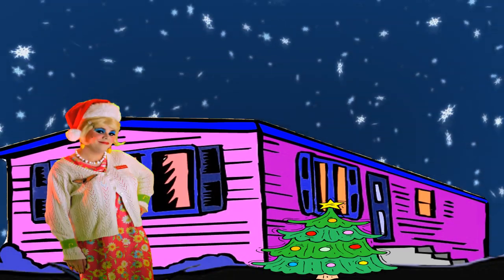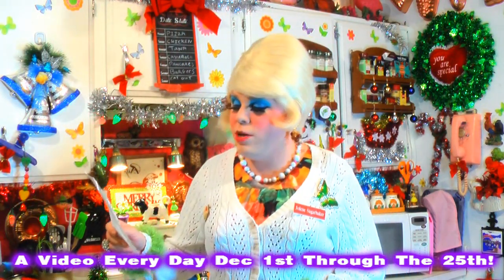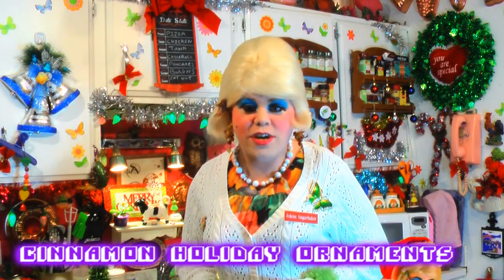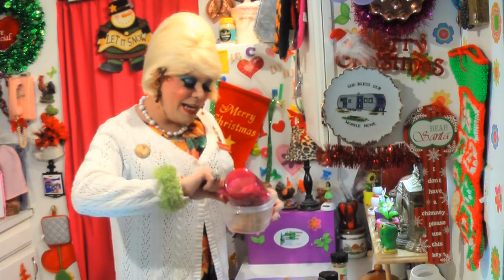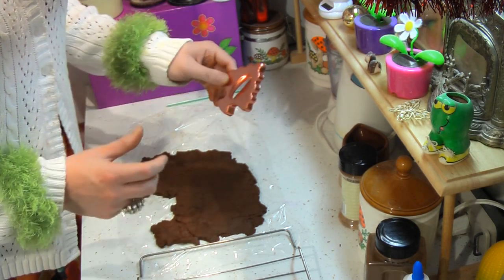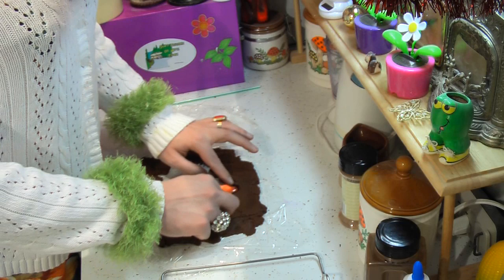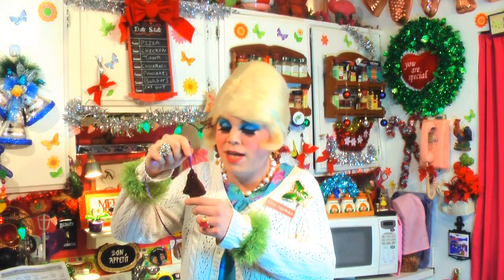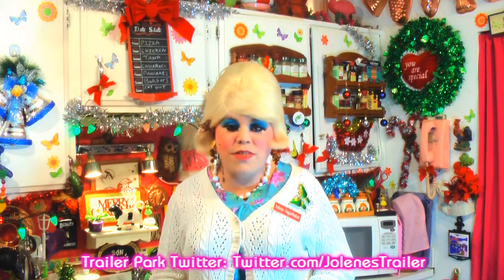Cinnamon Holiday Ornament Craft : Day 6 Trailer Park Christmas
Cinnamon Holiday Ornament Craft : Day 6 Of 25 Days Of Trailer Park Christmas.

Join Jolene Sugarbaker inside The Trailer Park Test Kitchen as she shows you how to make a great craft using Cinnamon and Glue!

Jolene's Homemade Scented Cinnamon Holiday Ornaments make a great gift and are so easy to whip up in your own Kitchen!

Wrap a few in a pretty box to give to a friend for Christmas!

The great Aroma of Cinnamon will always be with this Ornament!

Not only is it pretty to look at, it will make your Trailer smell good too!

These are NOT to be eaten, please do not scarf down Ornaments, these would make you sick!

Such a pretty decoration for your Tree or a friend's tree!

Make them today!

I hope you get a chance to make them!

Christmas is right around the Corner, are you ready?

Join Jolene Sugarbaker every day for new ideas to celebrate The Trailer Park Way!

If you make this recipe, be sure to send pictures!

Spend the Holidays The Trailer Park Way!
Love You!

Love,
Jolene Sugarbaker

There won't be a certain time that the video will be up each day, it's hard enough to do 25 days.. so bear with us at The Trailer Park!